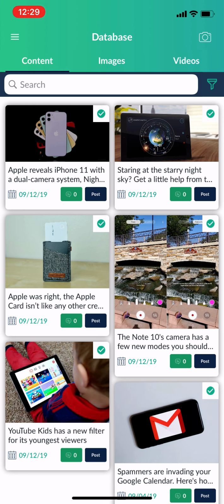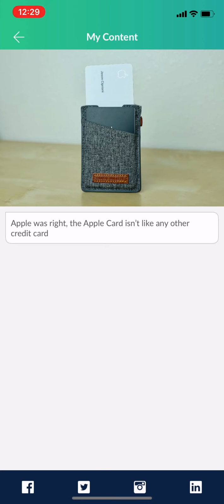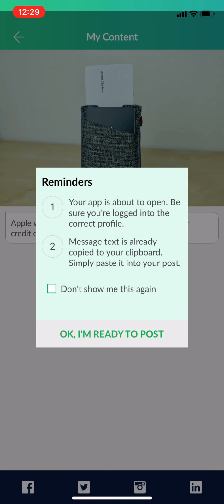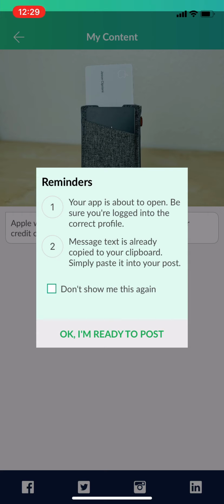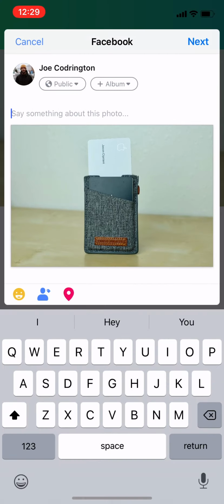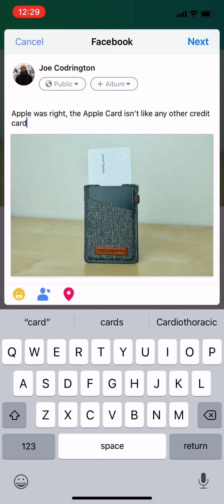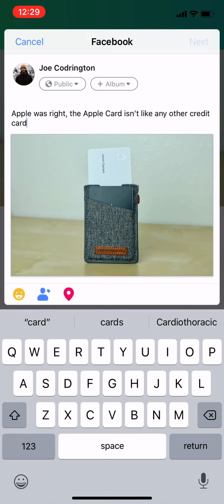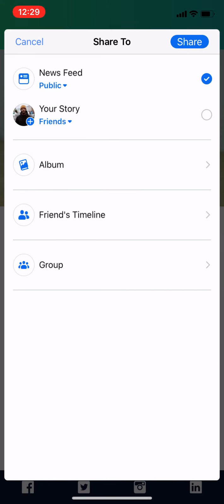How To Use Your Limited Mobile Access To Post To Your Personal Facebook Page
Uploaded from Hubspot